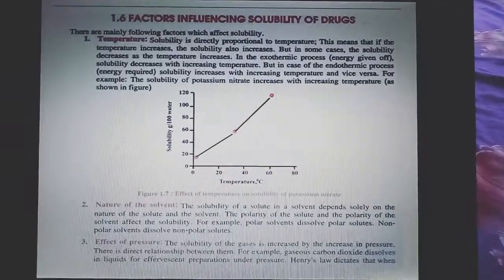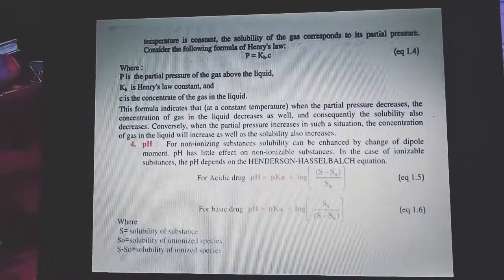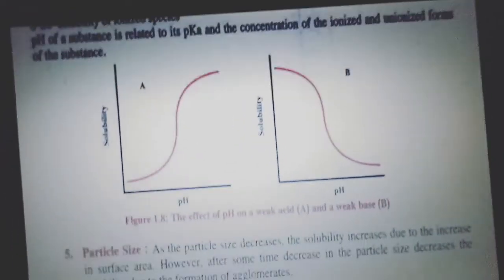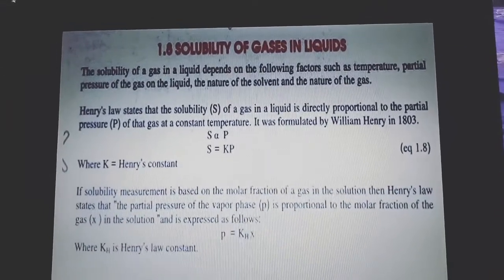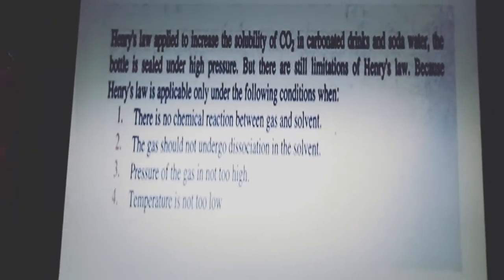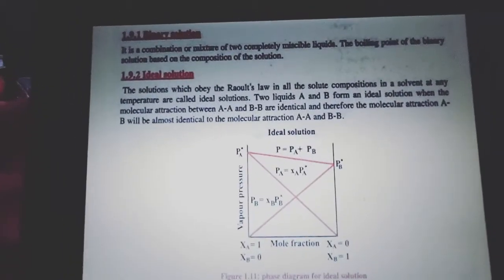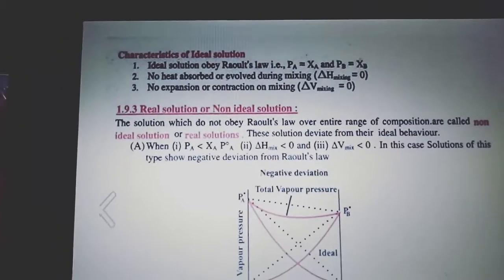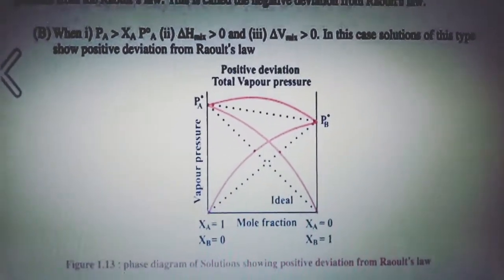Solubility of drug molecules-factors, roults law, henry law, ideal and real solutions